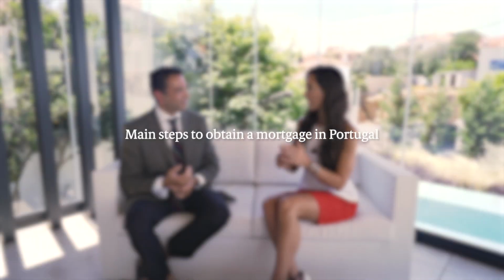Main steps to obtain a mortgage in Portugal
Interview with CEO & Founder at PGA Consultoria Pedro Guerra Alves.
PGA Consultoria is a company that specializes in helping you to obtain a mortgage, leading you in the right way.

 As a real estate broker, founder of Bonte Filipidis™ a boutique real estate agency, an expat, I want to help you with tips and tricks to find and create your inspirational dream home and lifestyle in Portugal. I create informative videos, showing you the best places in Portugal alongside showing you some of the luxury properties on the market.